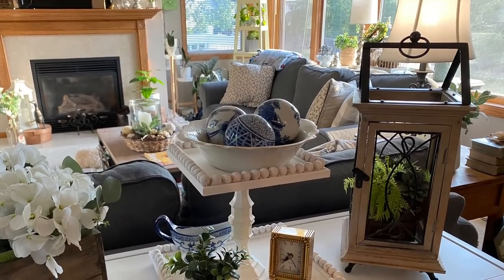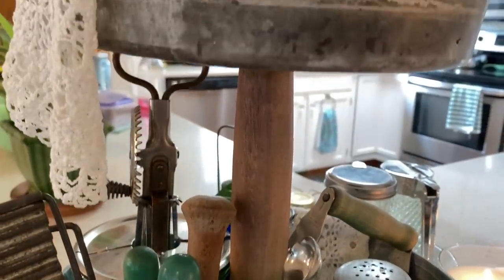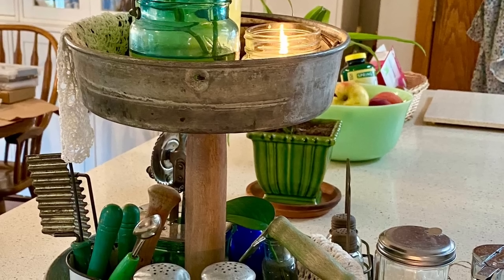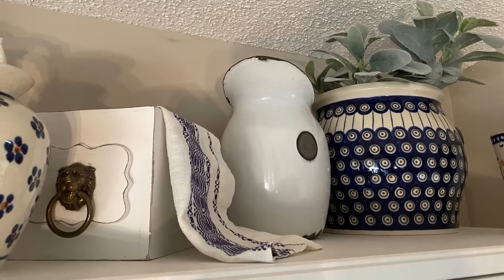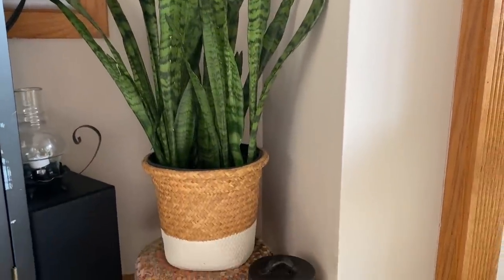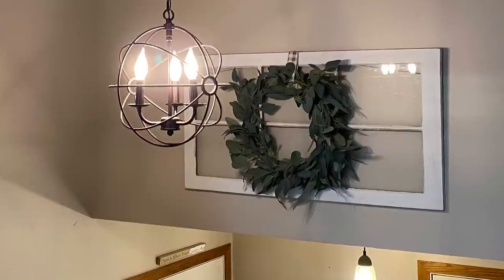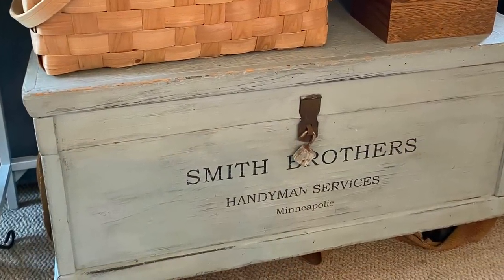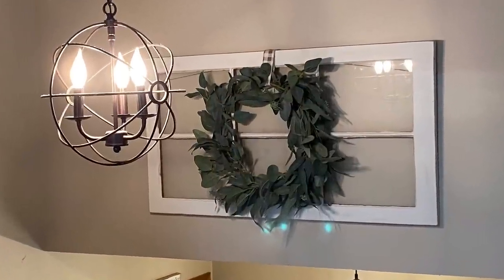10 THRIFT FLIP & DOLLAR TREE DIYs I STILL USE IN MY HOME AT LEAST 1 YEAR LATER + SEE Them Styled!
In 10 THRIFT FLIP & DOLLAR TREE DIYs I STILL USE IN MY HOME AT LEAST 1 YEAR LATER + SEE Them Styled, I will show you 10 DIY thrift flip and Dollar Tree farmhouse and cottage style DIYs I made at least a year ago that I still use in my home decor!